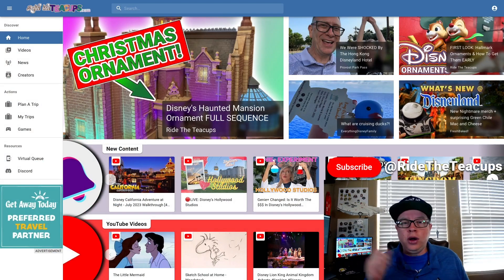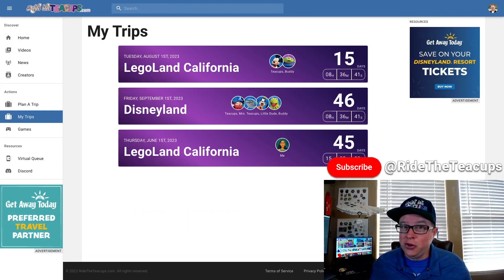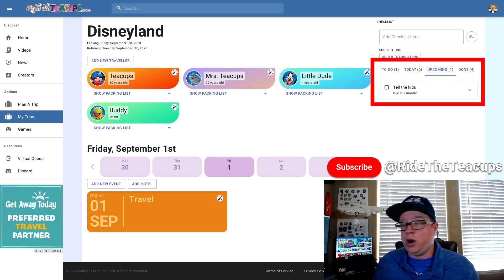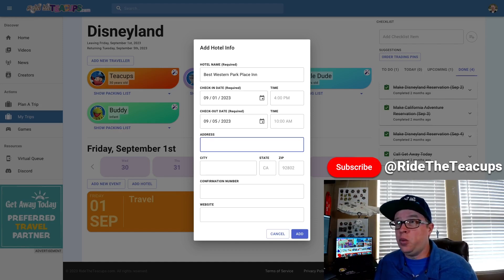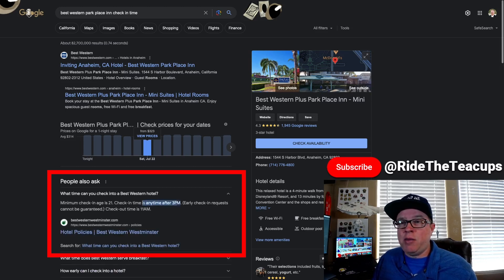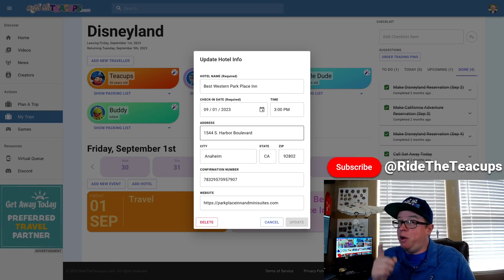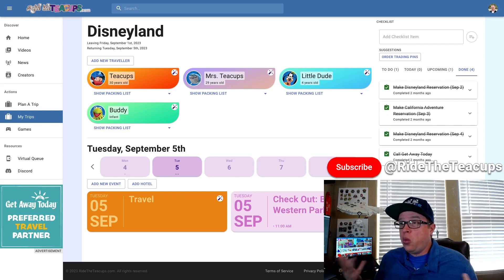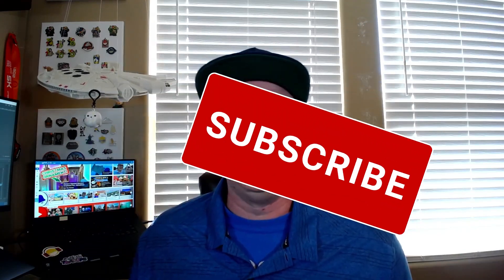NEVER FORGET OR LOSE YOUR HOTEL DETAILS AGAIN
Planning the details of your family vacation is stressful. But keeping track of all of those details can be EVEN MORE stressful! Here's a FREE TOOL that keeps track of your entire trip's information in once place.

Get YOUR Disneyland tickets through GETAWAY TODAY! Visit their website, or call them at 855-GET-AWAY.

Please help our tiny channel grow. And if you enjoyed this, please hit the THUMBS UP button!

LINKS